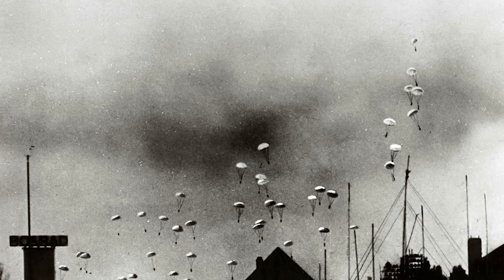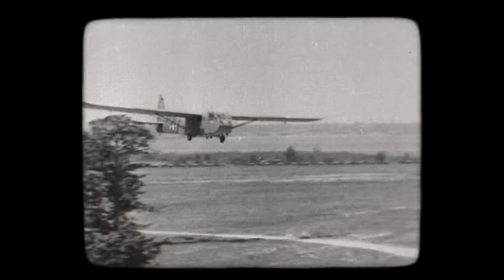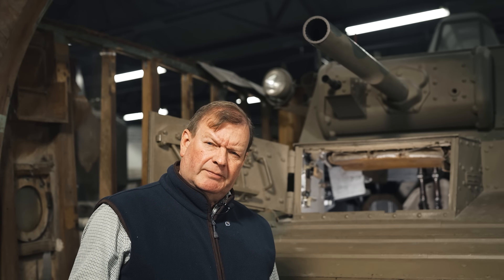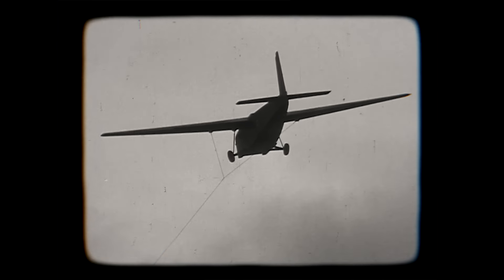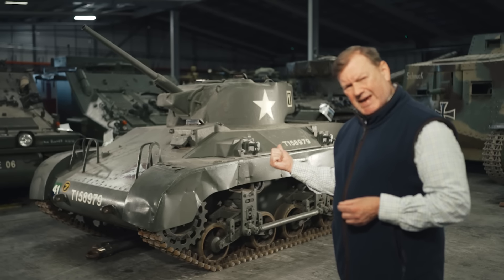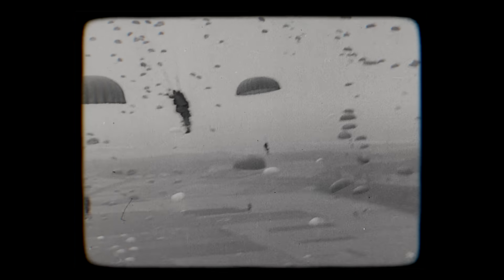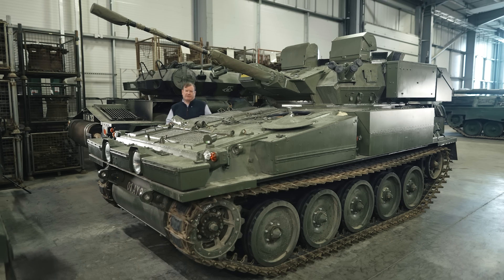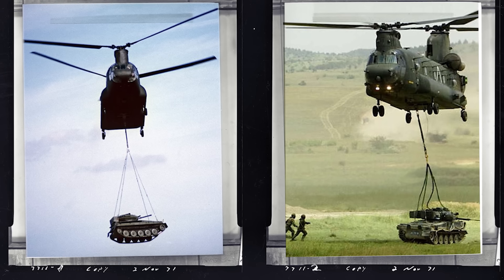Tanks on a Plane? | The History of Airbourne Armour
Ever since the invention of airbourne forces during World War 2, there has been a need to supply these troops with heavy weaponry – especially tanks.

The first experiments in airbourne armour began in the 1940s, including the abandoned Antonov A-40, trying to develop tanks that could fly under their own power. During the Second World War, the use of gliders came to the forefront of airbourne tank deployment, although gliders were often paired with ineffective light tanks such as the Tetrarch and the M22 Locust.

With the advent of larger and more robust aircraft, tanks were successfully deployed by air during the Post-War period. The French Army airlifted M24 Chaffee light tanks to Dien Bien Phu valley. Whilst it was too heavy to be airfreighted as a complete vehicle, it was shipped in 180 components and reassembled on delivery.

As aircraft continued to improve, the capability of the airbourne armour improved with it. The M551 Sheridan saw particular success in the Vietnam War, and during the US invasion of Panama, whilst the British CVR-T range were airlifted into the Falklands Islands. Modern Main Battle Tanks are capable of being transported by air, but this requires the removal of additional armour packages – meaning they cannot be deployed tactically.

Turning the concept of airbourne armour into a practical deployment of tanks continues to be a difficult task. There still isn’t a perfect solution, but these are some of the ways armies around the world have made tanks fly.

If you're seeing this, why not leave a comment telling us what you think of airbourne armour?

In this film, Chris Copson explores the origins and evolution of airbourne armour and the deployment of tanks by air in conflict zones around the world. From the first attempts at Soviet flying tanks, to the mixed effectiveness of light tanks in WW2, up to the present-day strategic deployment of Main Battle Tanks, the history of armoured air deployment is littered with successes and failures. So strap in, brace yourself and get ready to discover the history of airbourne armour.

This video features archive footage courtesy of British Pathé.

Support The Tank Museum!